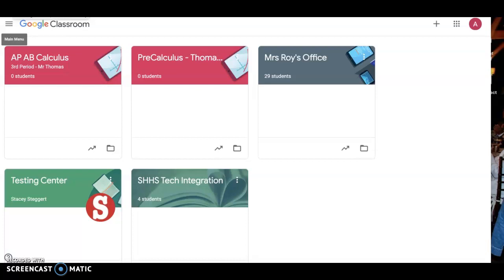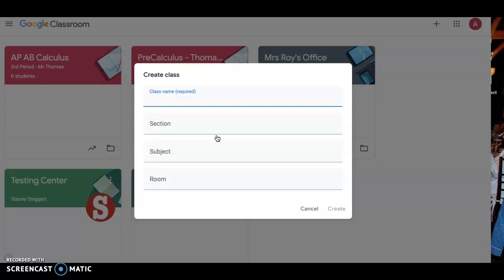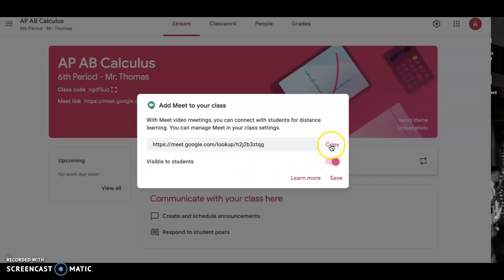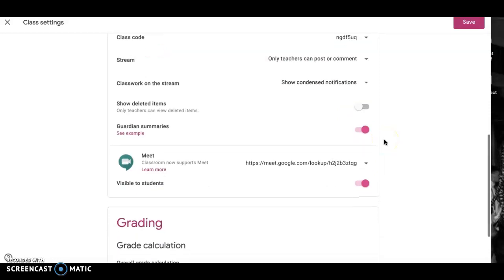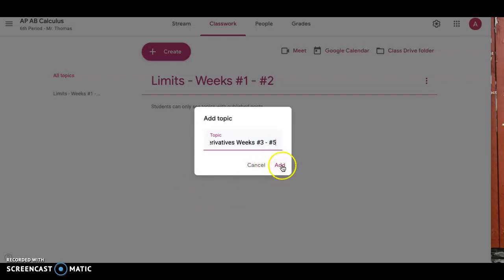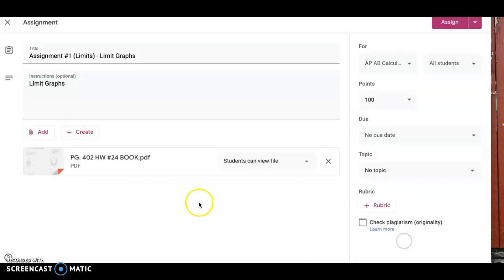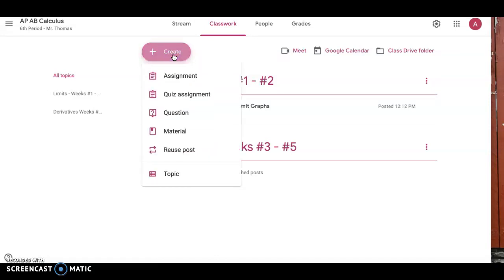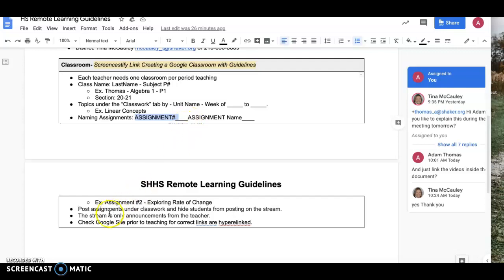Google Classroom Guidlines